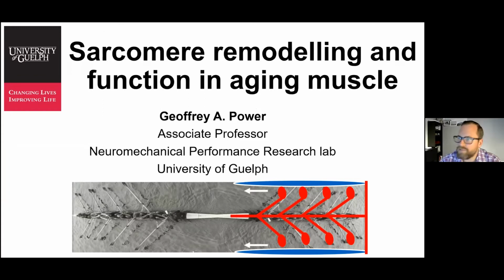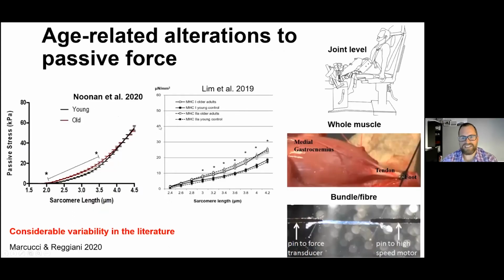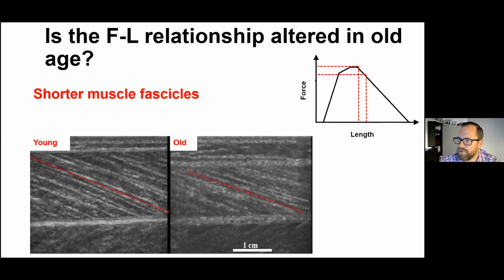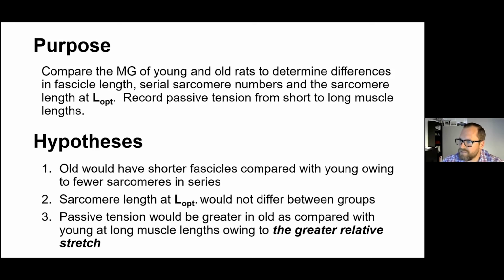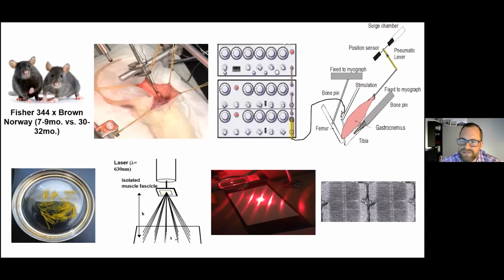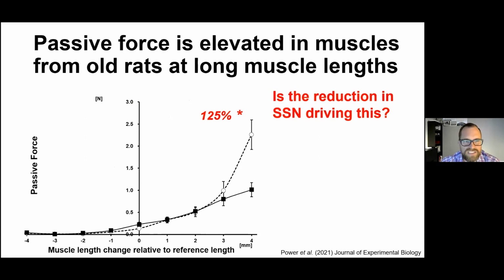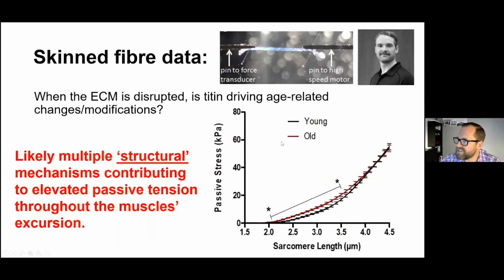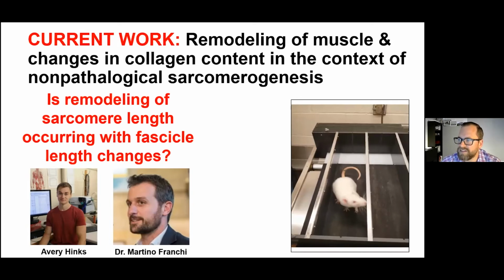Geoffry Power - "Sarcomere remodeling and function in ageing muscle"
- Padua Days on Myology & Mobility Medicine (PDM3) -